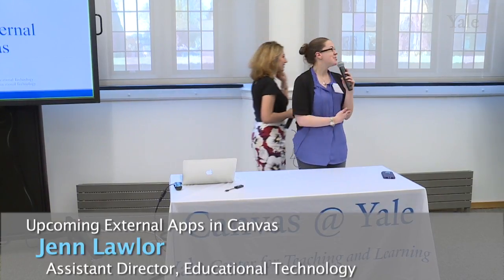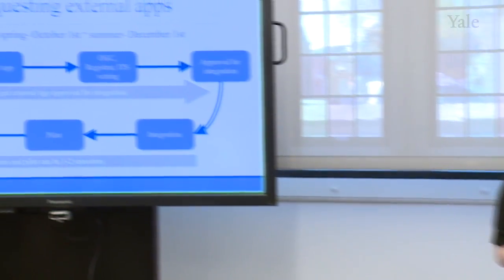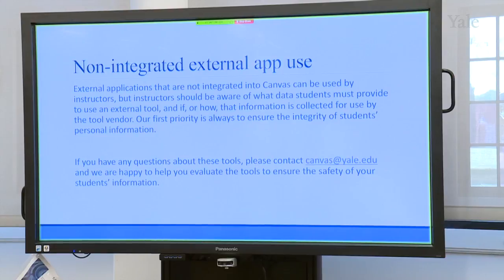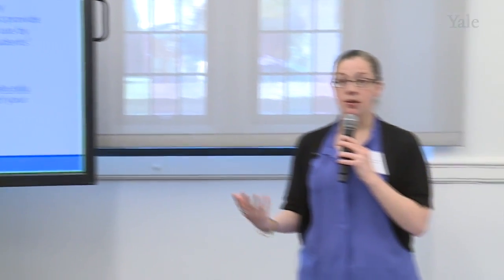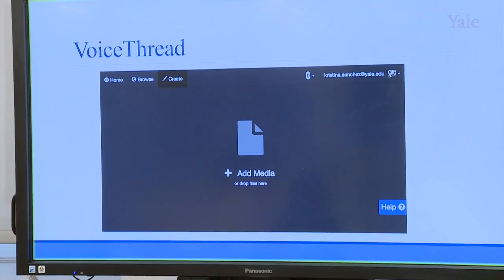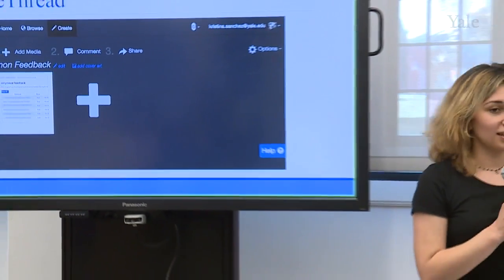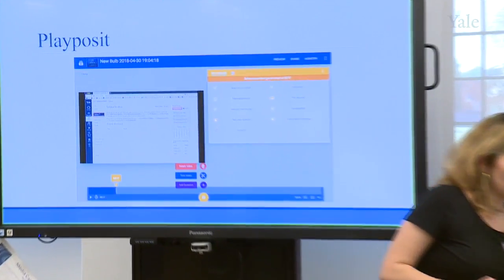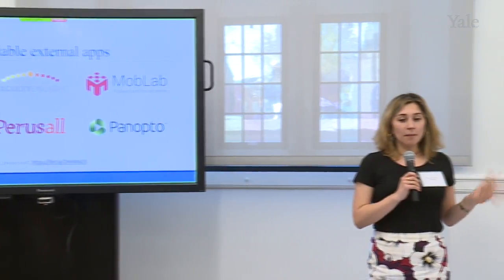External Apps Available to Yale Community – Jenn Lawlor & Kristi Sanchez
The 2018 Canvas @ Yale Lightning Talks was held on Tuesday, May 1, 2018 at the Center for Teaching and Learning in Sterling Memorial Library.  This event is an annual event providing the opportunity for educators and support staff to share with their peers and show how they use and support Canvas. This presentation will serve as an update to the Yale teaching community on the external applications that have been installed within Canvas and the external applications that will be piloted in the 2018-19 school year.